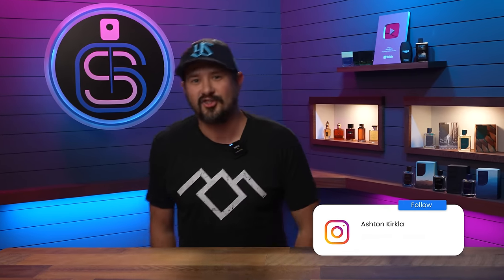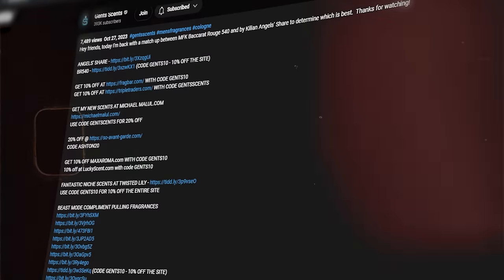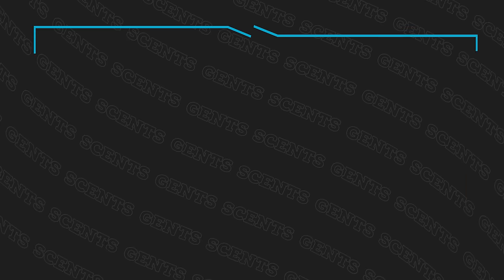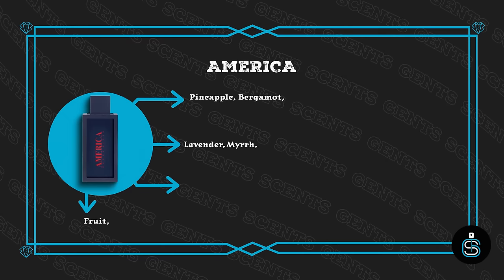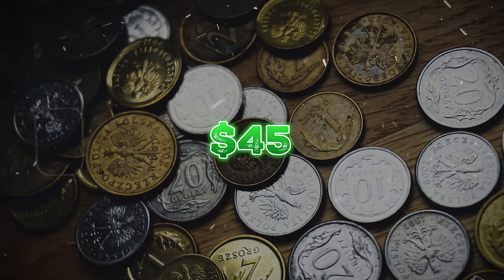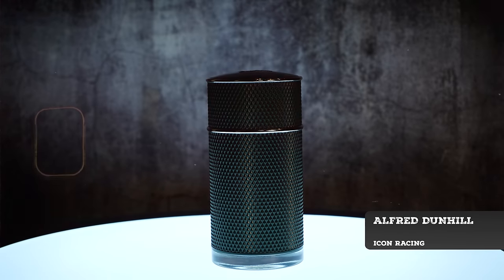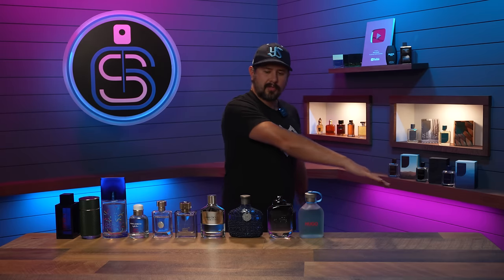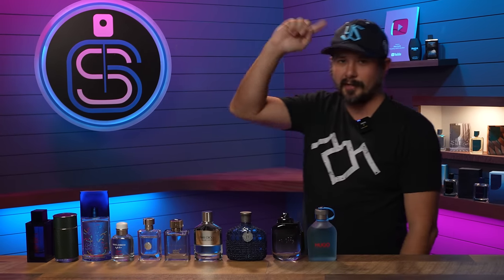10 PERFECT Fragrances For Spring & Summer That Won't Break The Bank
Hey friends, today I've got some super affordable fragrances that smell great in spring and summer.

with code GENTSSCENTS

CODE ASHTON20